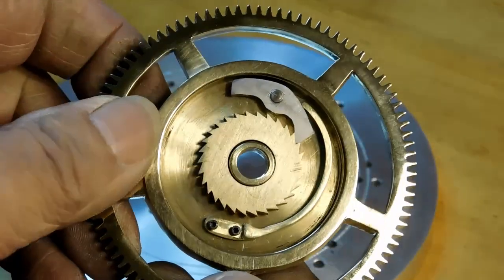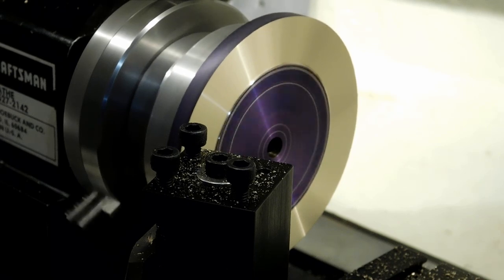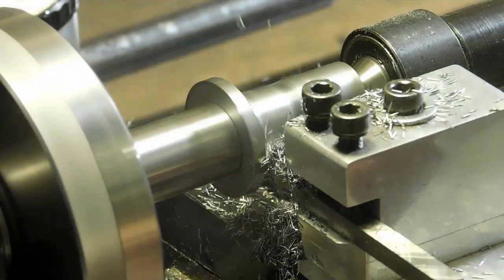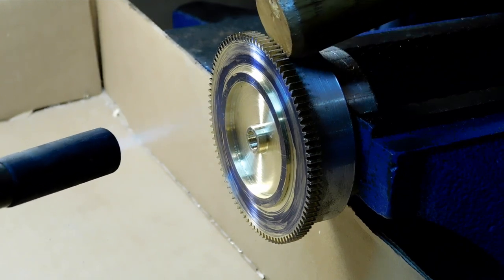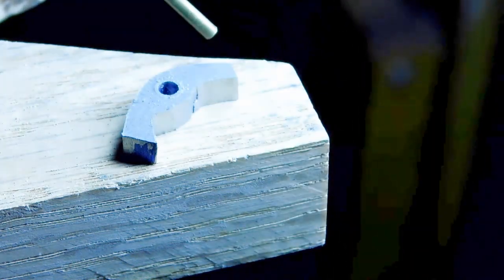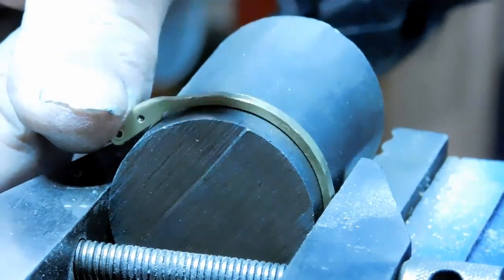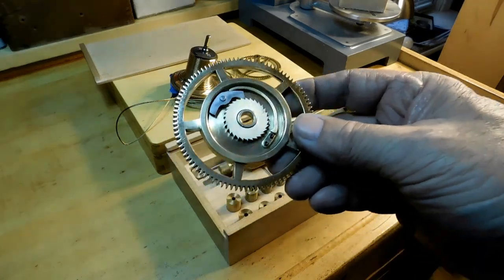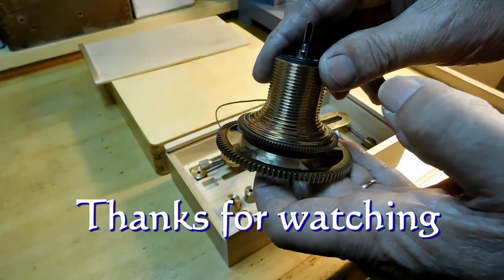Making the Great Wheel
A step by step look at making a great wheel.